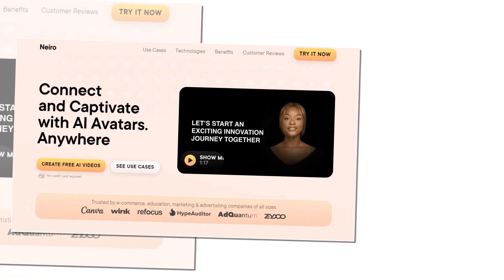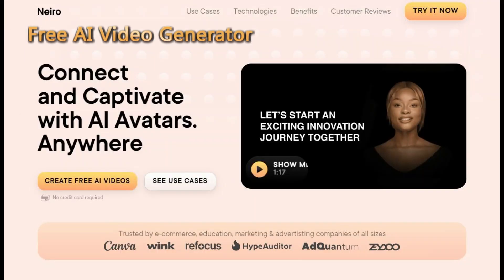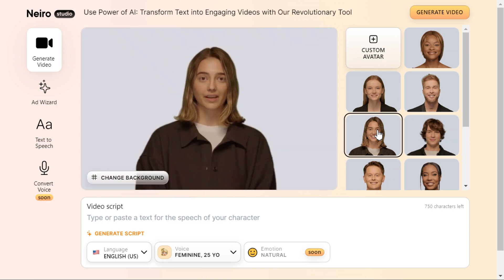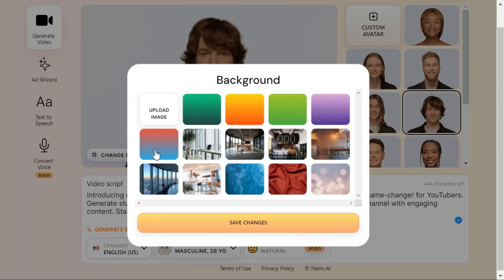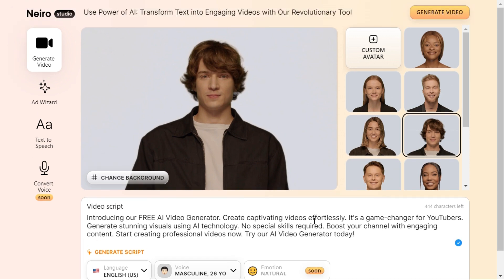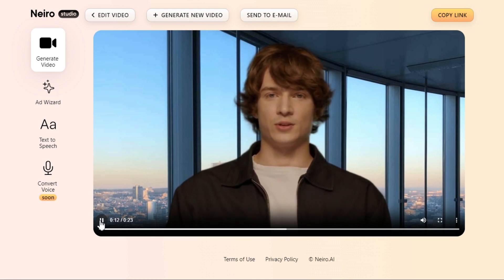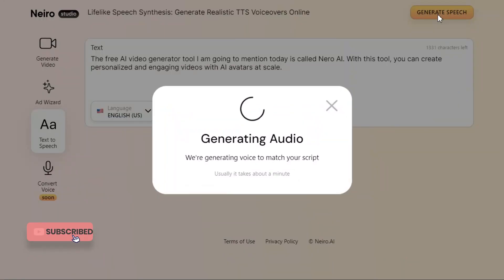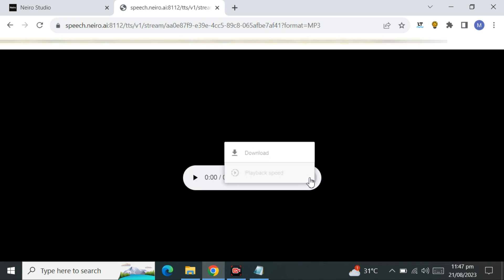FREE AI Video Generator | FREE AI Text To Speech Tool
The free AI video generator tool I am going to mention today is called Neiro.AI. With this tool, you can create personalized and engaging videos with AI avatars at scale. Video generation, text-to-speech, voice conversion, and Ad Wizard – all these latest AI technologies at your fingertips and are available for free during the open beta testing period. Let me show you step by step how to use this tool.

AI video
AI video maker free
Artificial intelligence
Free ai tools
Free ai video editor
AI avatar

Transcript YouTube Video To Text In Any Language Free | YouTube Videos to Text With Just 1-Click